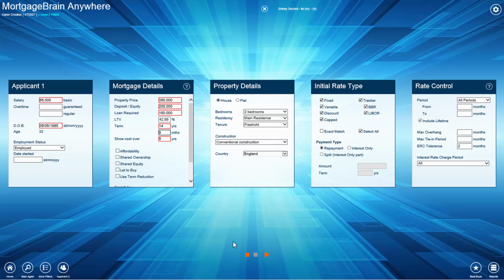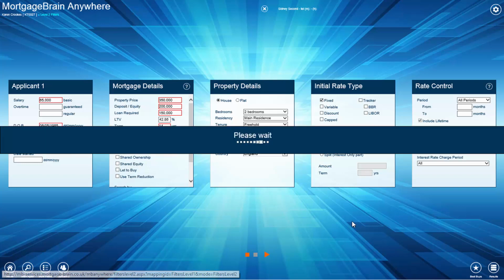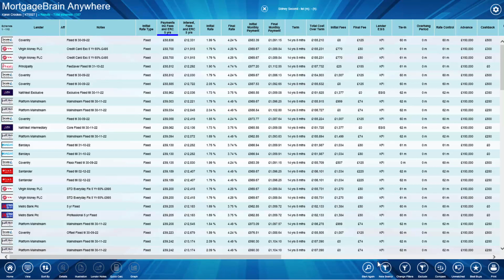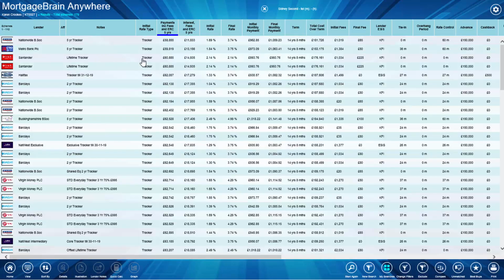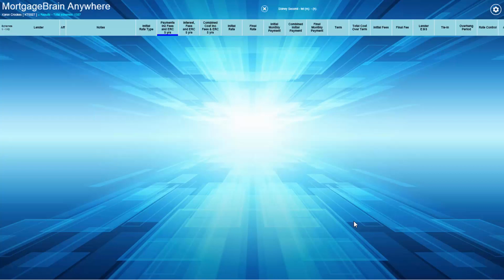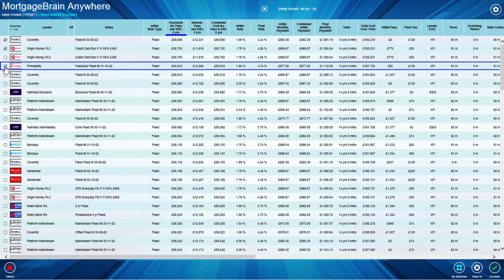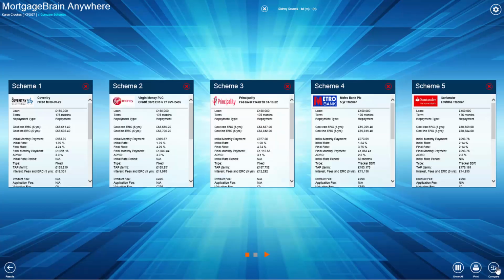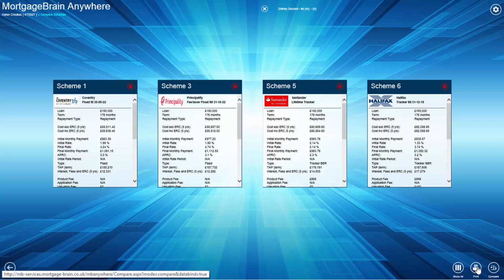MortgageBrain Anywhere Comparing Products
Find out how you can compare products against multiple sources within MortgageBrain Anywhere, e.g. Fixed vs Tracker.